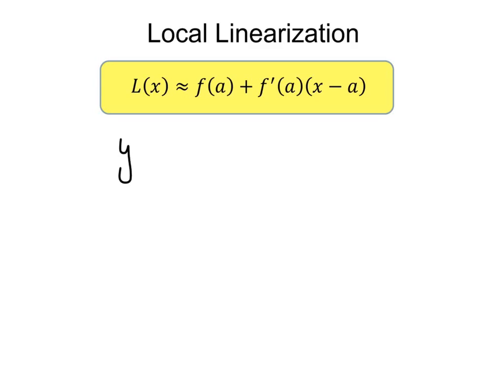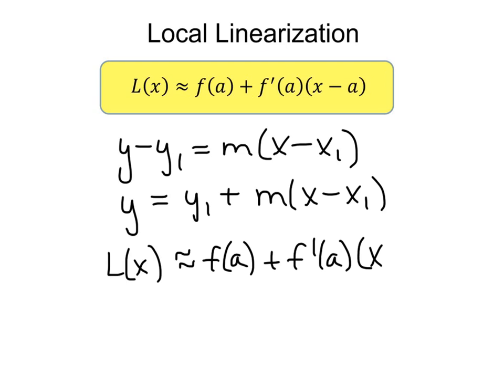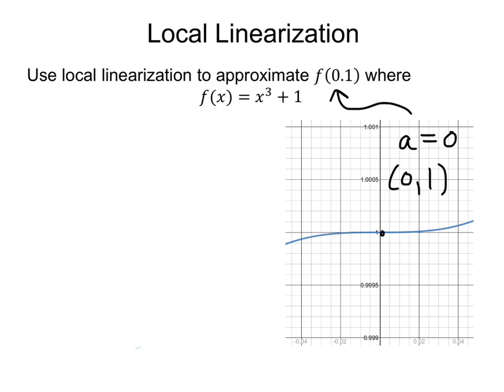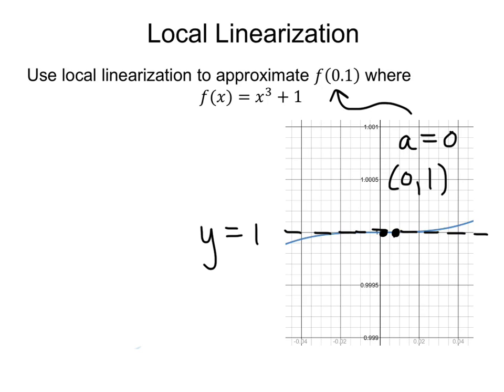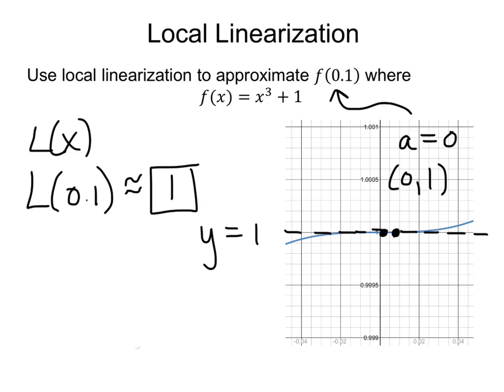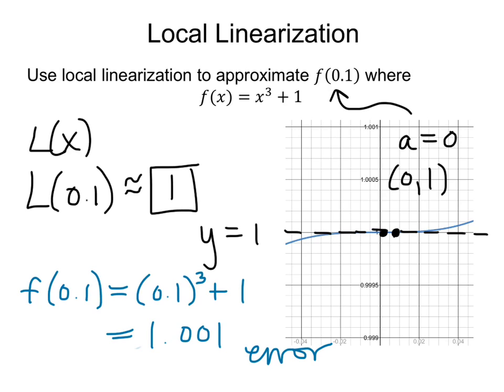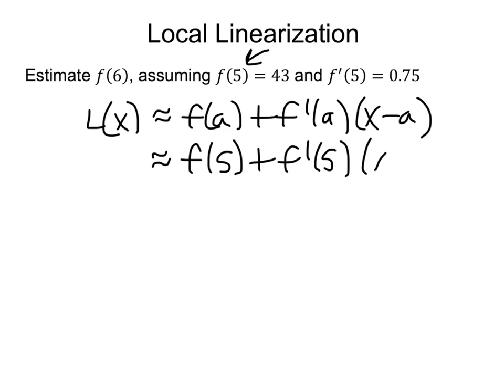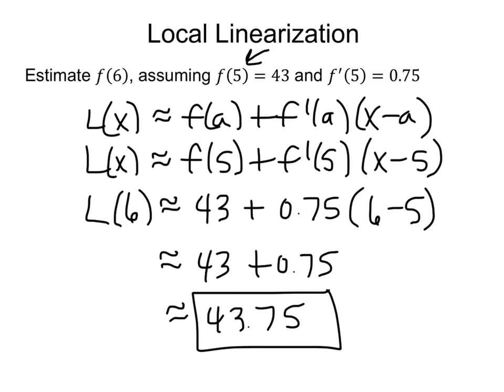local linearization or tangent line approximation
Local linearization explained as an estimate of a function value based on the tangent line. Another application of the equation of the tangent line.

L(x)=f(a)+f'(a)(x-a)